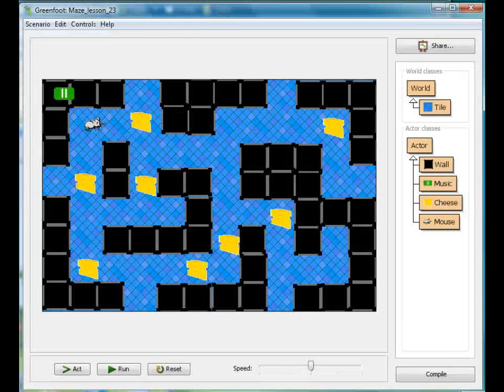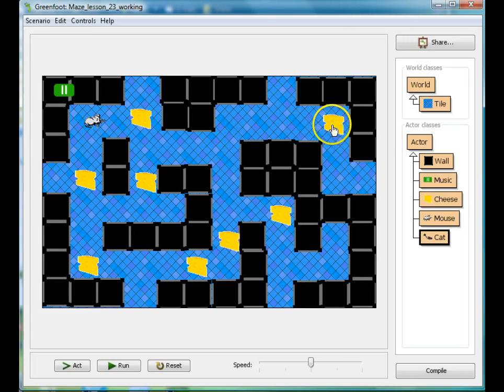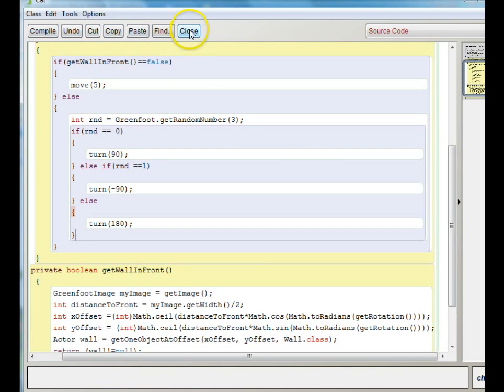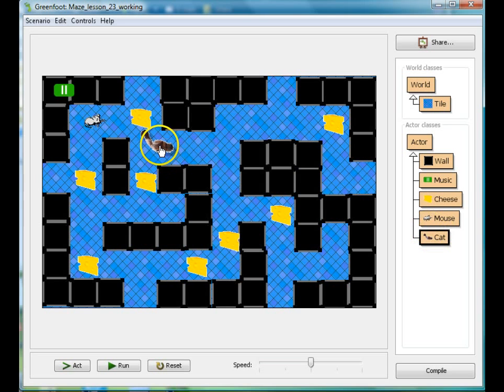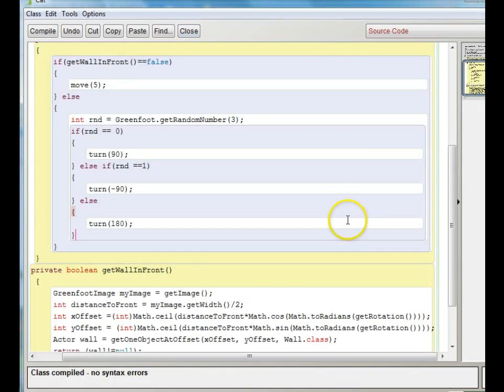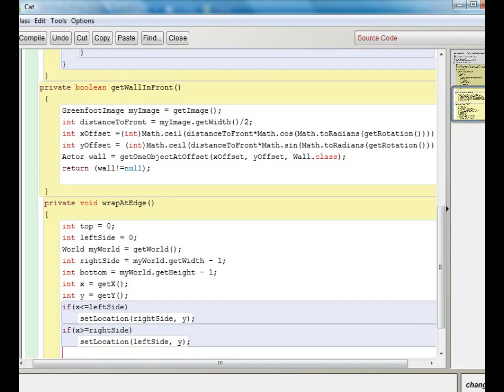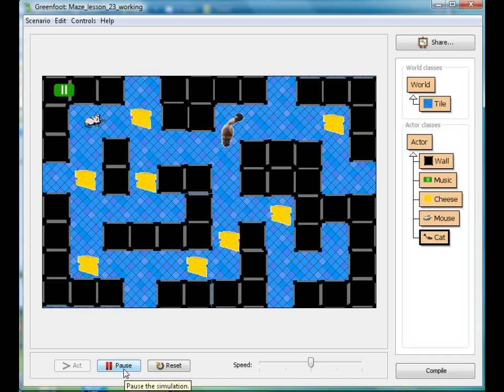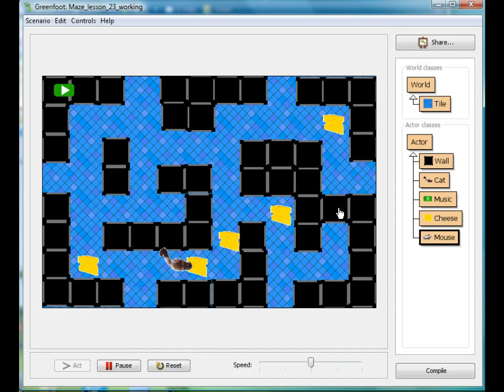Greenfoot Lesson 22 - Randomly moving opponent in maze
Make a cat that randomly moves in a maze and eats the mouse